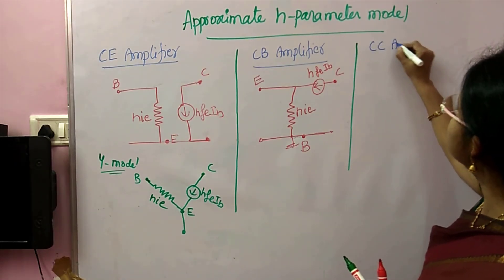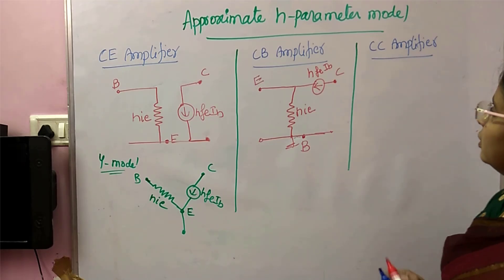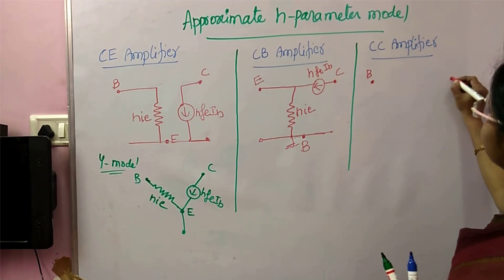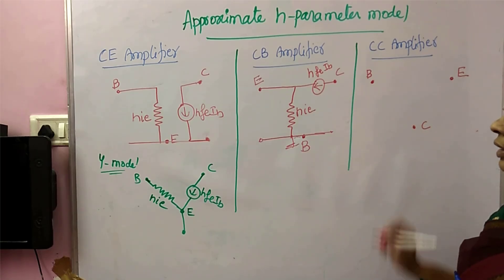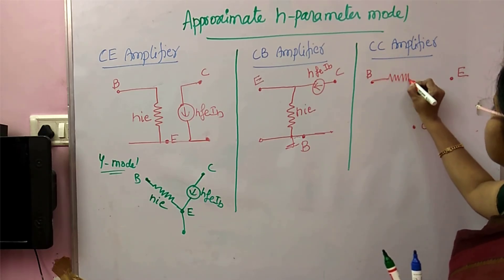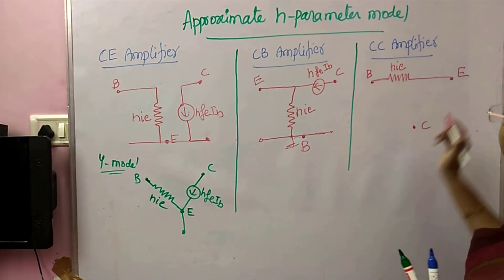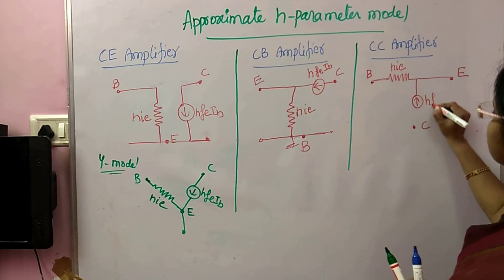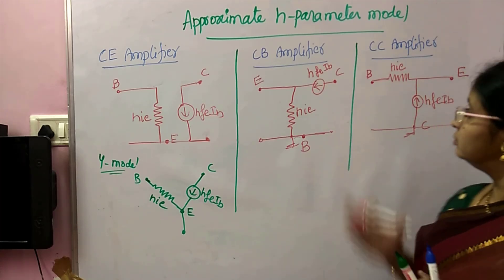Approximate h-parameter model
Approximate h-parameter models of CB and CC from Approximate h-parameter model of CE  is explained